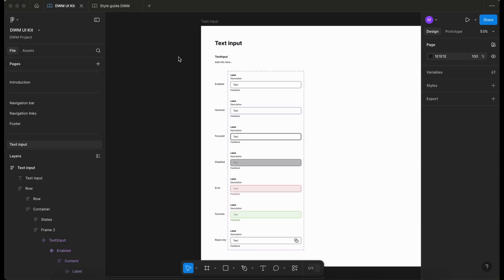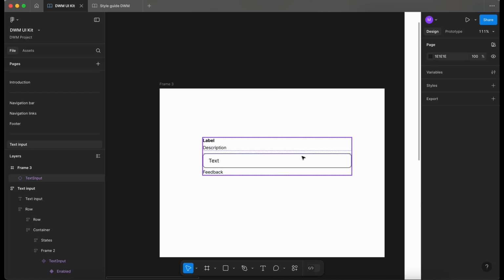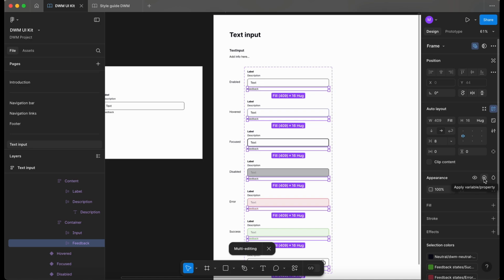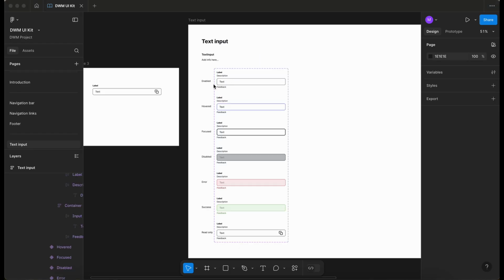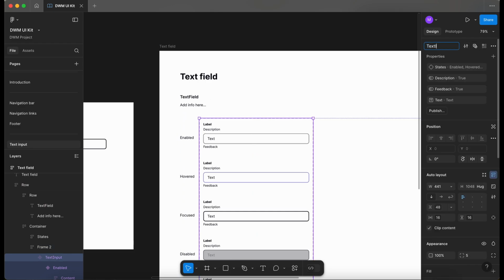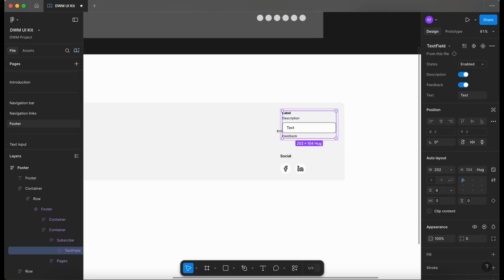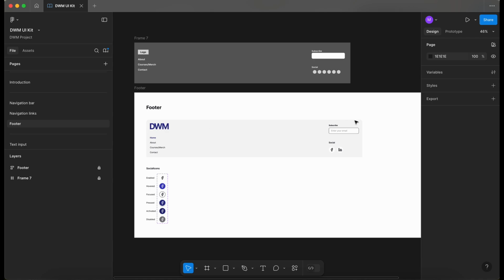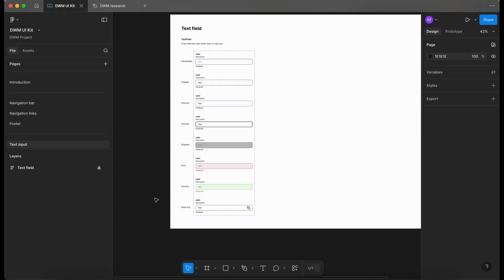Design from Scratch Ep. 29: Creating a Text Field Component (Part 2)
Video Chapters:
0:00 Intro
0:10 Test driving the text field component
0:30 Adding customisation with label properties using multi-edit variants
1:31 Repeating the process for the description property
2:03 Repeating the process for feedback text
2:42 Revisiting the label decision – keeping it always visible for better clarity
3:33 Adding component text as a property for improved designer experience
4:26 Renaming the component and tidying up the page
4:50 Verifying the component is responsive
5:21 Updating the footer component with the new text field
5:55 Adding a placeholder text state to the component
6:44 Reviewing the updated footer and publishing changes
7:20 Publishing the new text field component
7:35 Next steps – what’s coming in future videos
8:03 Outro